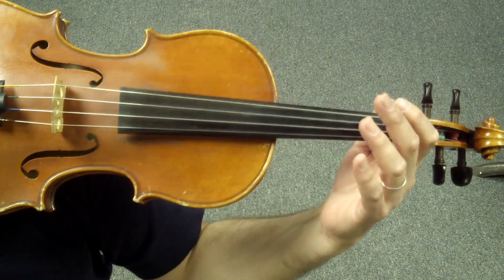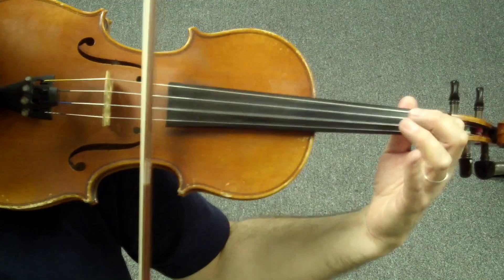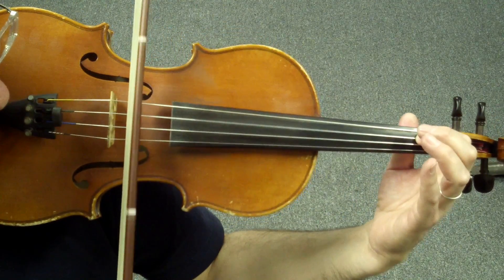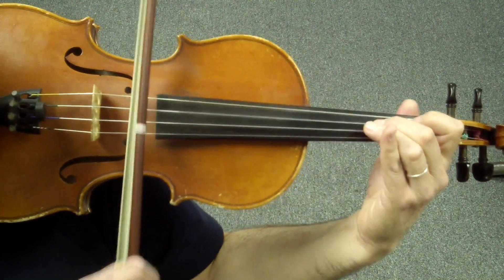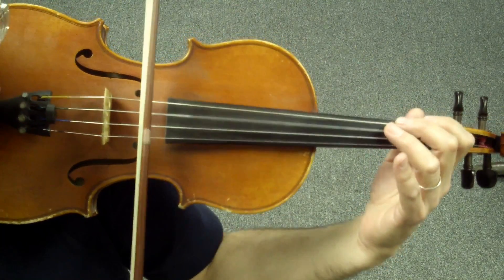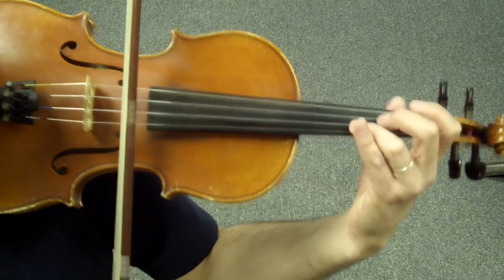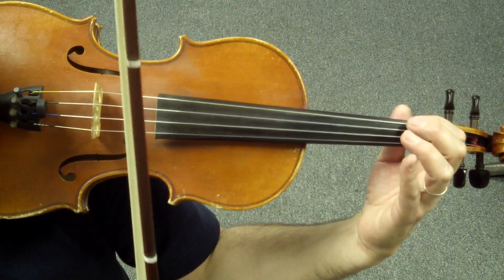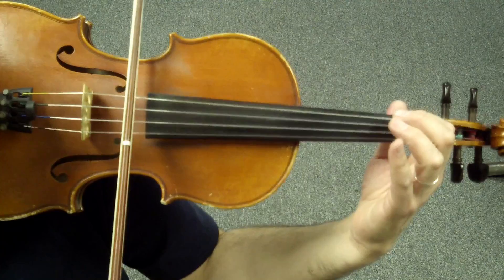9. Allegretto, bars 9 to 12 ( third line), 80=eight